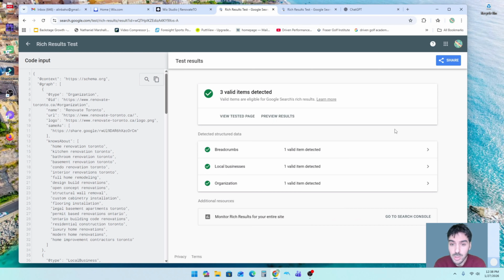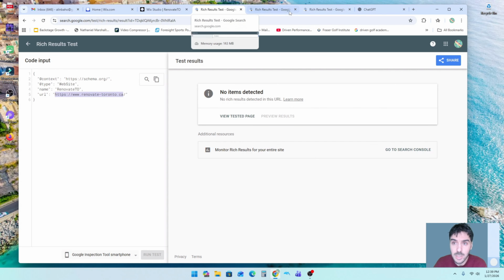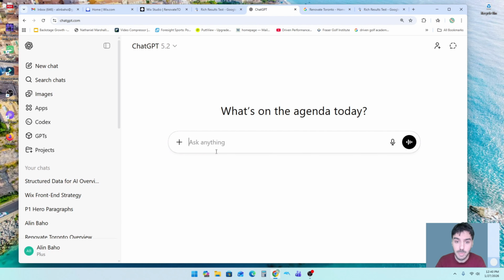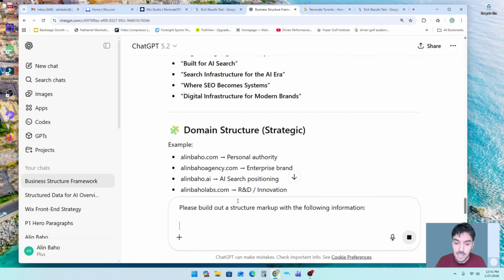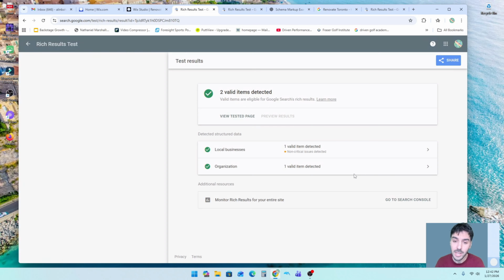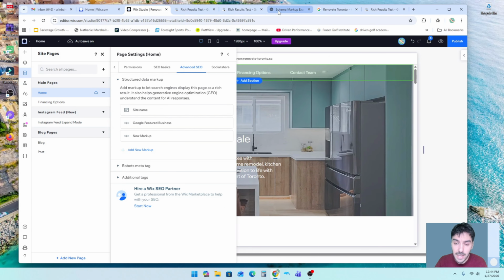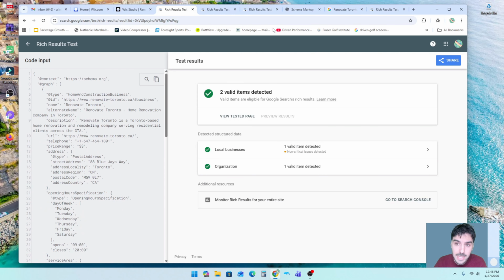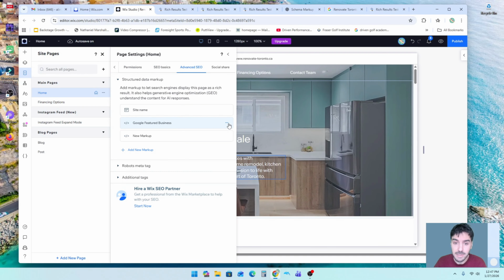Wix SEO 2026: Pass Google Rich Results Test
In this video, Alin Baho shows how to fix structured data on Wix and pass the Google Rich Results Test using proper JSON-LD markup. No plugins. No theory. No long tutorials. Just a working structure that passes validation.

If your Wix site is failing Rich Results due to schema errors, invalid structured data, or broken JSON-LD, this video gives you the exact fix to get a green check and clean validation in Google’s testing tools.

Built for speed. Built for results. Built for real Wix SEO.